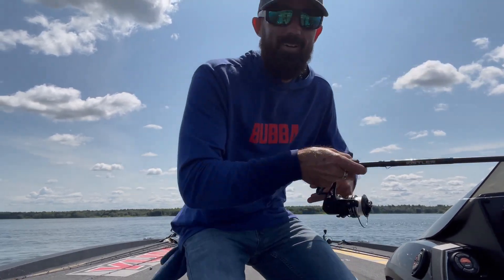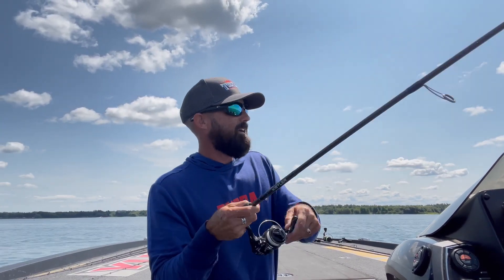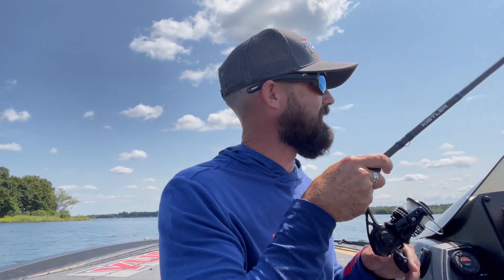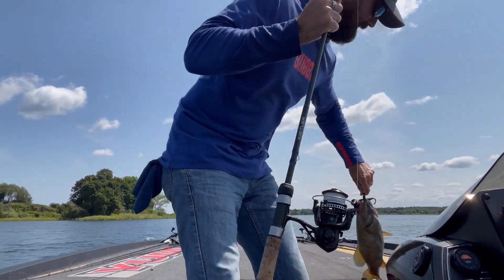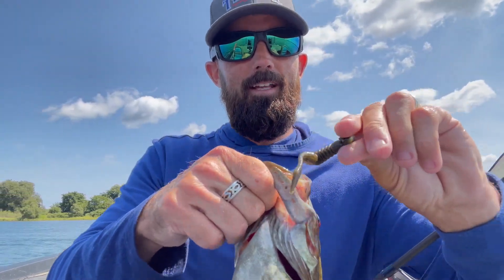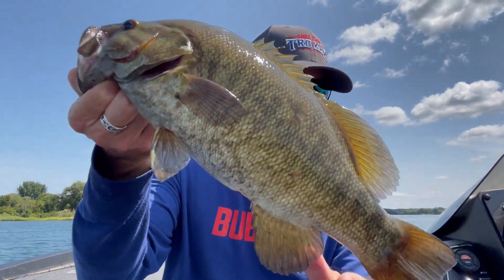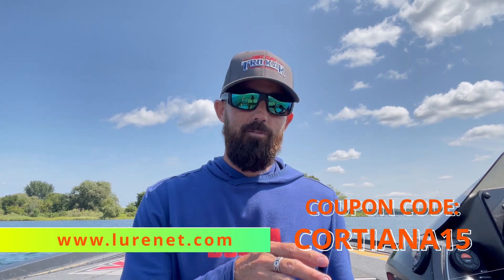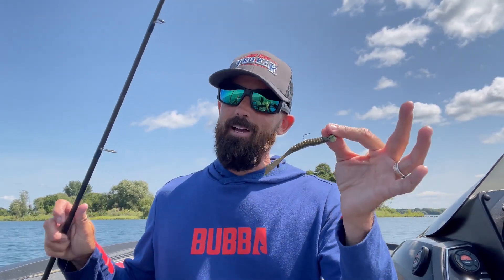Try Jigging & Drifting This New Hook on the St Lawrence River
This is a brand new jighead that was just released by Eagle Claw Trokar at 2023 ICAST in July.  It's going to be available soon but here's a link to one of their posts.

I was pairing it with a YUM Warning Shot in Green Pumpkin.

I also have been catching them on the YUM Sonar Minnow when fishing it Damiki Style:

And using the code: cortiana15